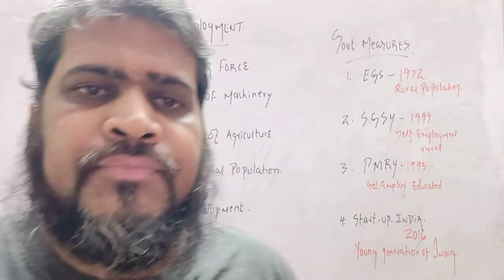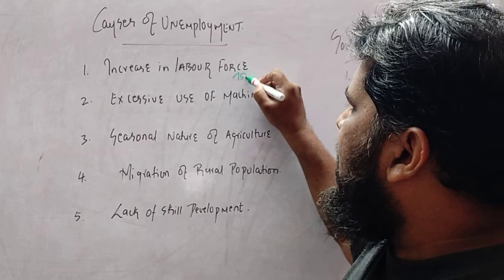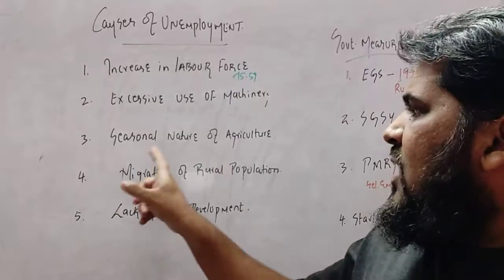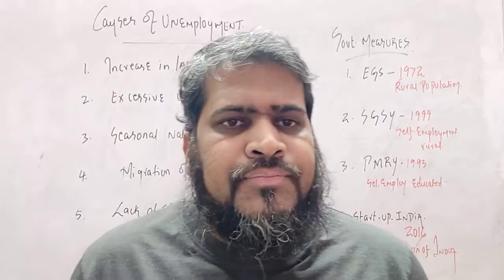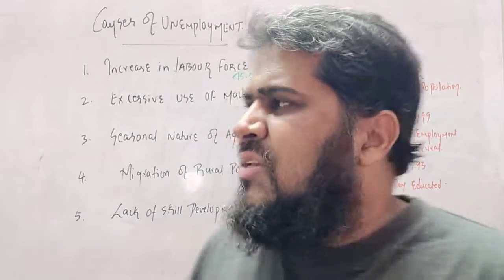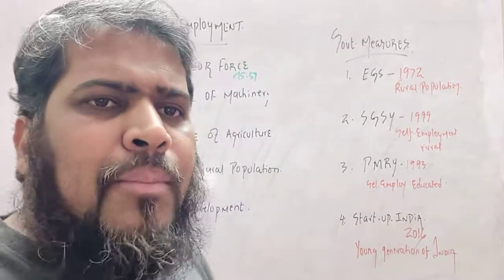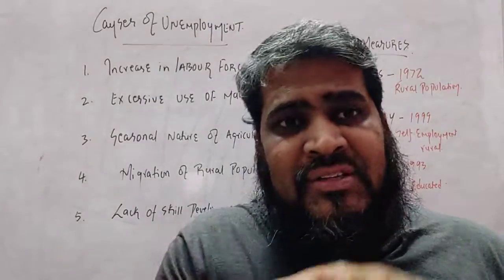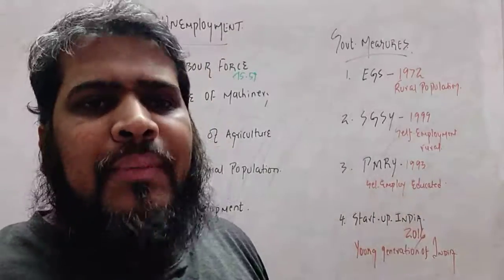Bharat group of schools and colleges-std 11th Economics , unemployment in India ,part 2